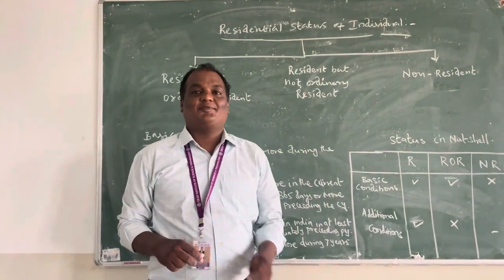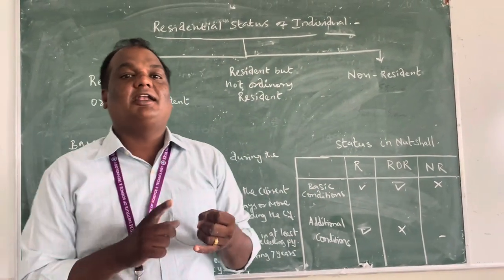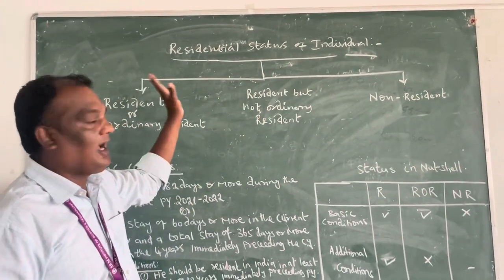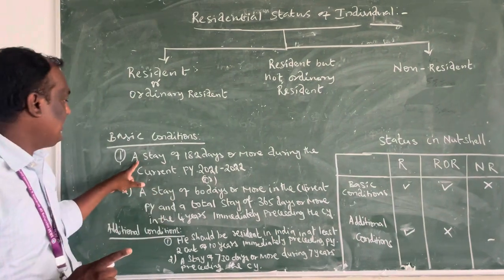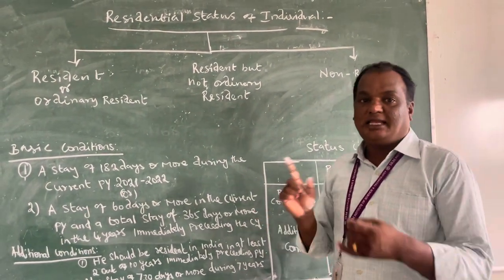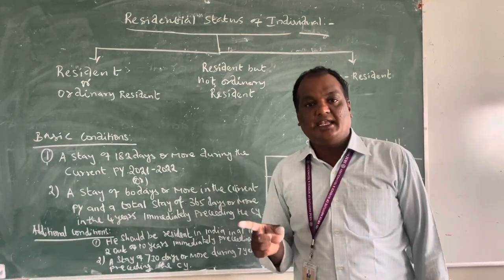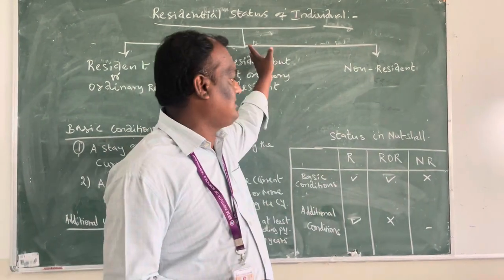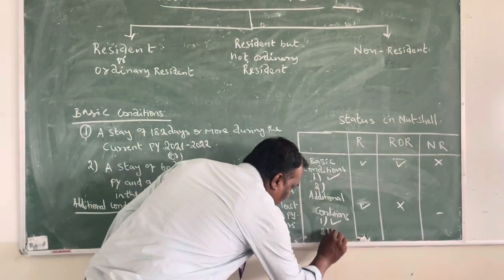Income tax - law and practice - residential status of an individual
We have learnt about residential status of an individual from income tax .

Hope u understood the concept . We’ll meet in the next video .